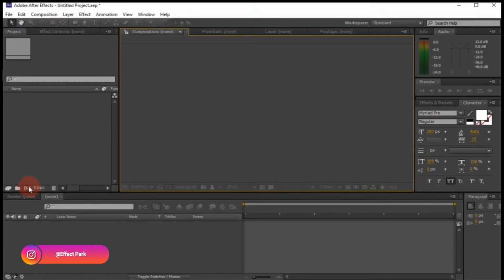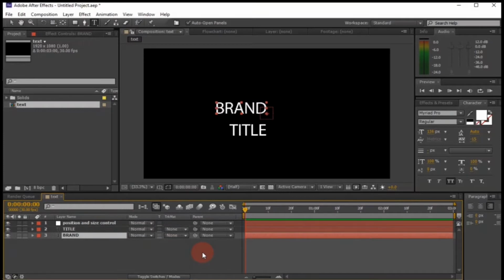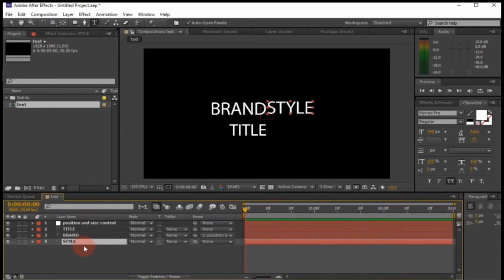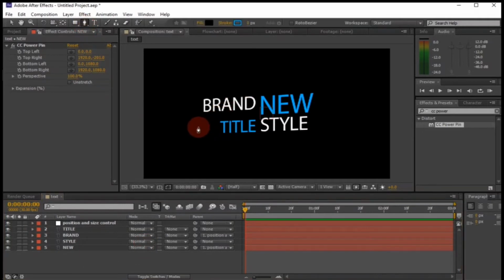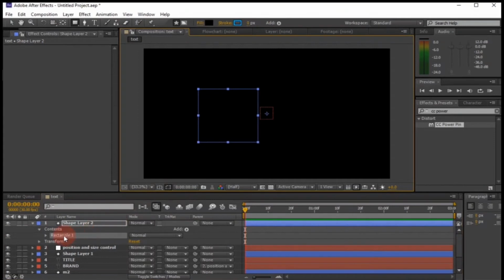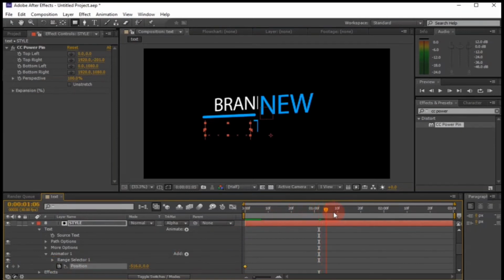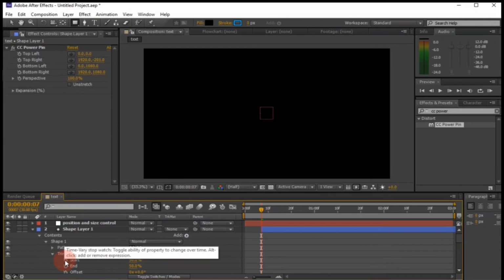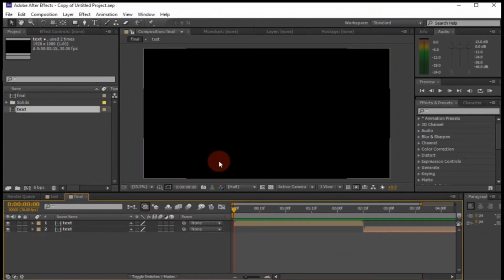smooth and minimal title animation in after effects||free template||no third party plugins used.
The template free for all.
There no paid plugin used.